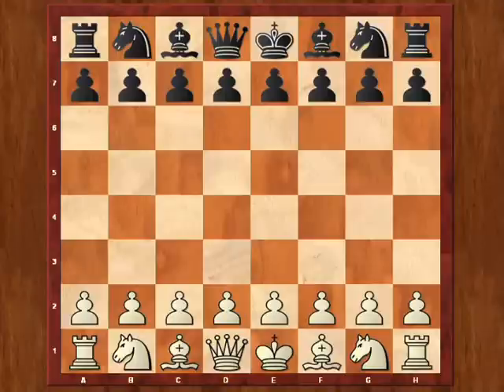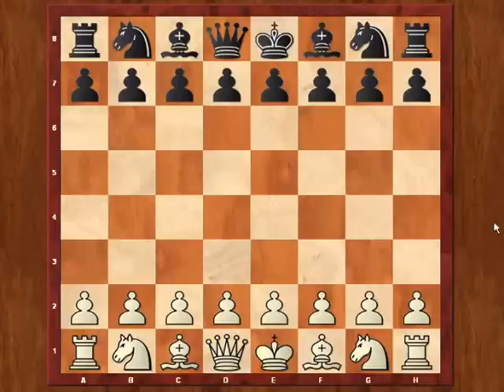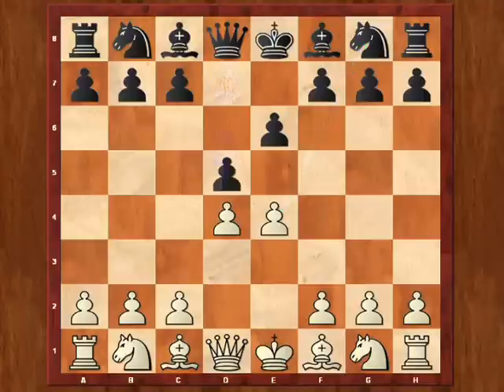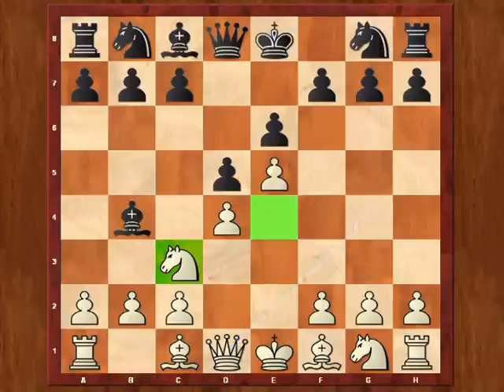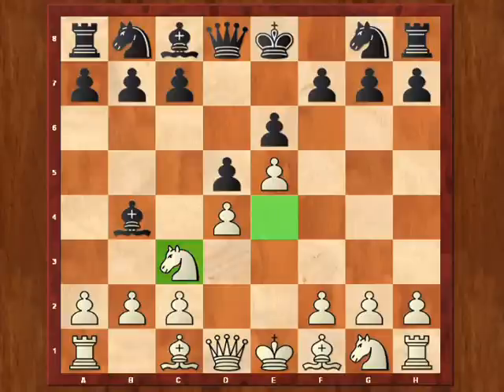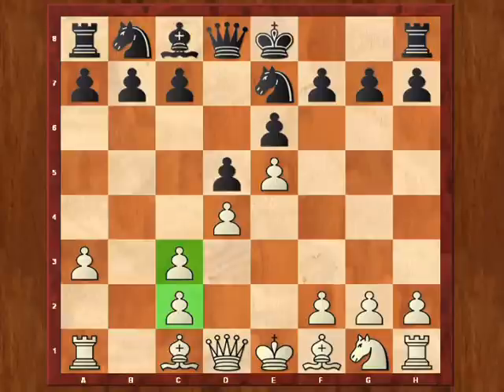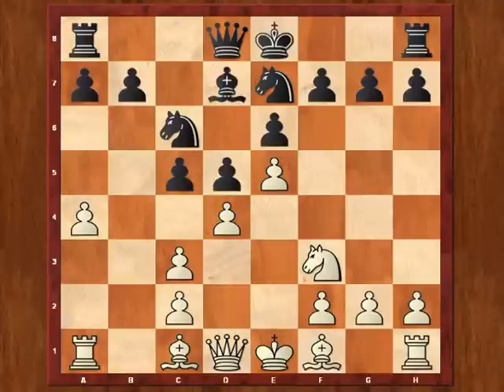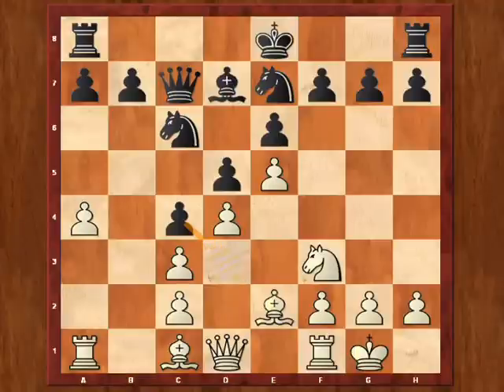Exploring Fischer's Openings #1: King's Pawn vs French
Exploring Fischer's opening strategies versus various openings.  This video looks at his King's Pawn opening versus Bent Larsen's French Defence.  The match was played in 1971 in Denver, with Fischer winning.